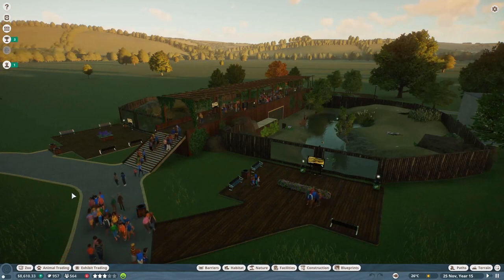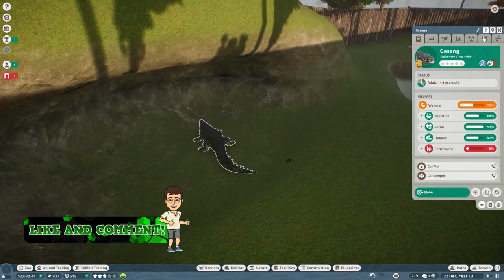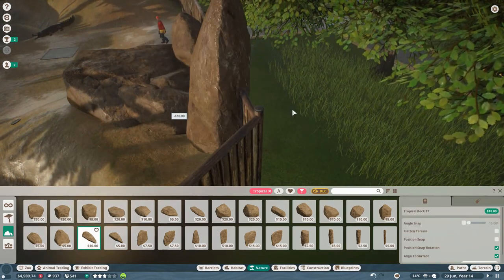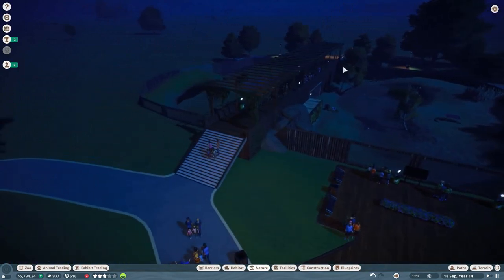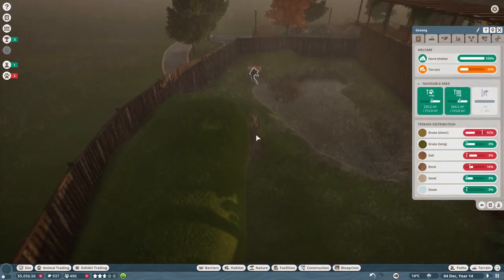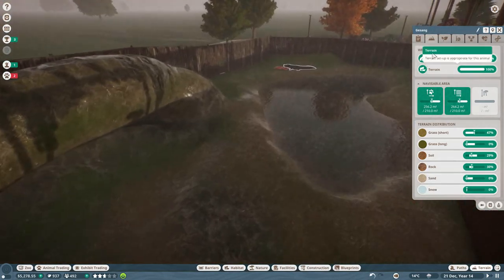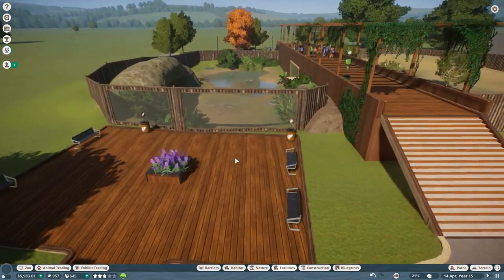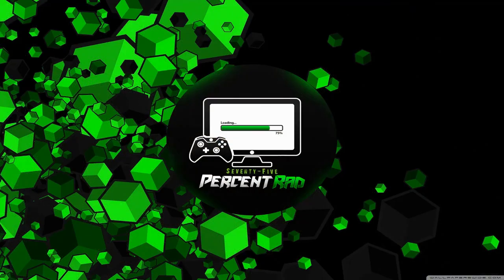Let's play Planet Zoo - Franchise Mode Episode 3 🐊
Today we build a large exhibit that is home to Saltwater Crocodiles and . 🐊 Let's play planet zoo...

🐼 "Build a world for wildlife in Planet Zoo.
From the developers of Planet Coaster and Zoo Tycoon comes the ultimate zoo sim.
🐻 Construct detailed habitats, manage your zoo, and meet authentic living animals who think, feel and explore the world you create around them."